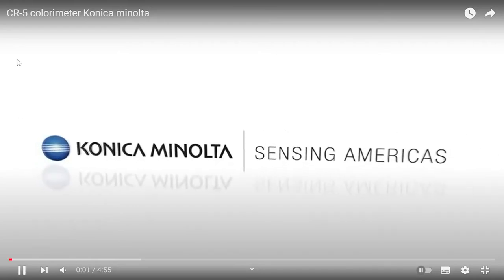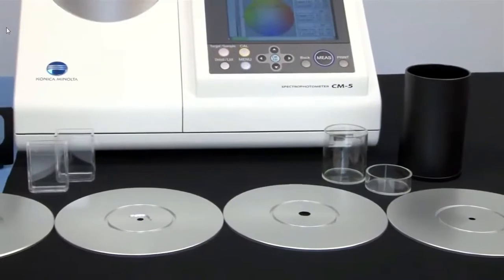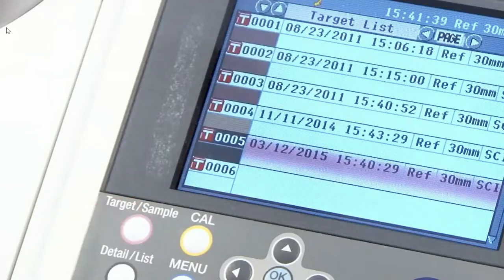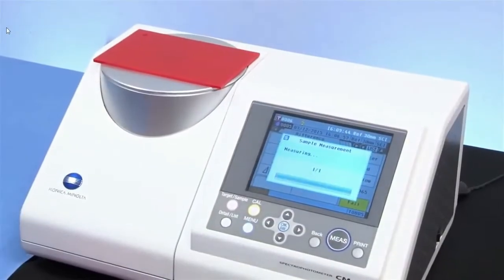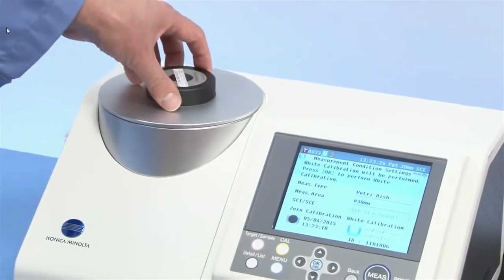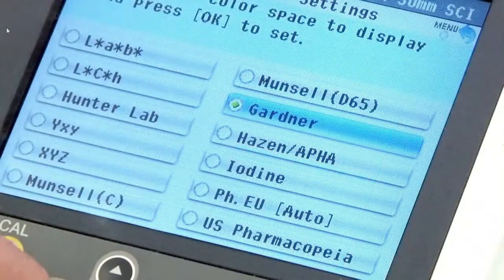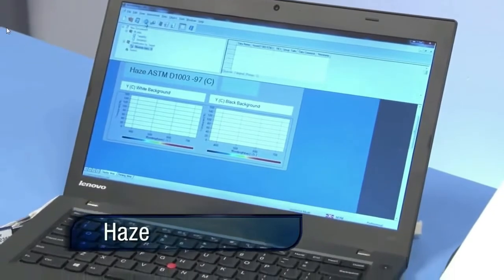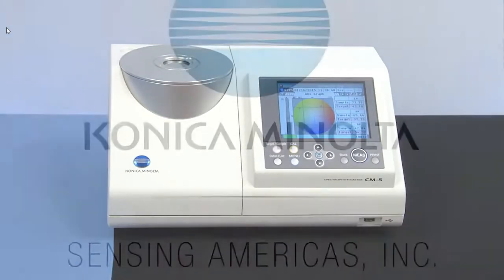CR-5 Colorimeter | Swiss Army Knife for Colour Measurement - Wide Application Versatility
The Konica Minolta Colorimeter is the most versatile bench-top Colorimeter (Chroma Meter) in the industry.

This video highlights how the CR-5 does the work of BOTH the Konica Minolta Chroma Meter CR-400 and CR-410 and some more. Offering customers a 30% price reduction compared to the CR-400 and CR-410 together it is easy to see why Food Production and Processing companies should implement this single device.

Measure colour quality in powders, pastes, granules, solid objects and liquids, opaque or translucent.

© Konica Minolta Sensing for the videos
© Narich (Pty) Ltd